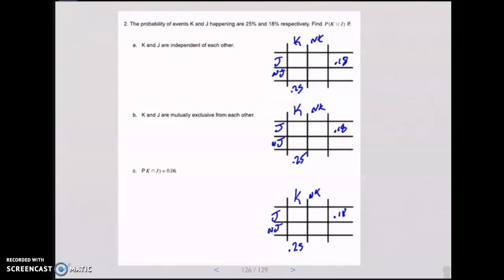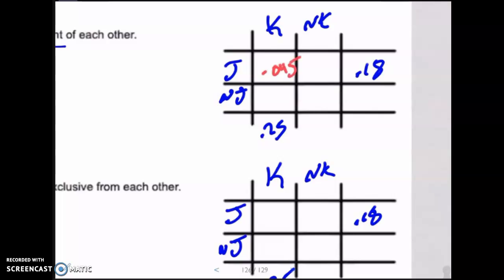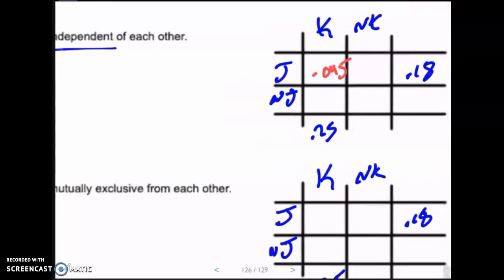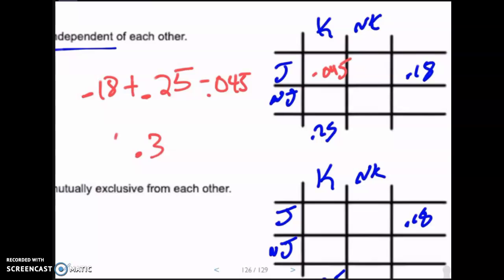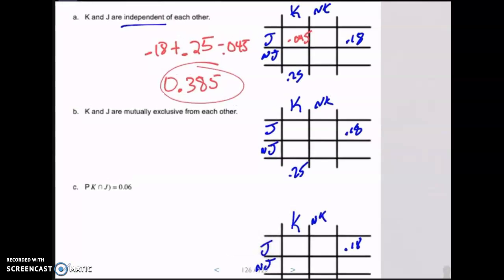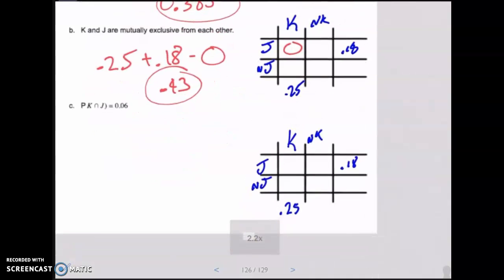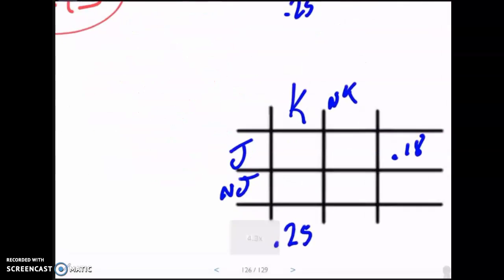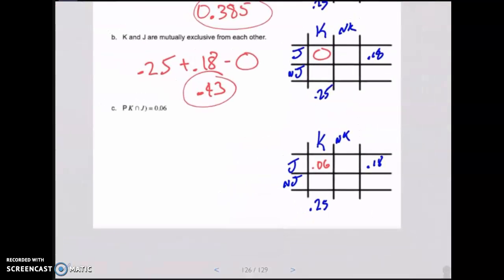LT 2 Formative #2